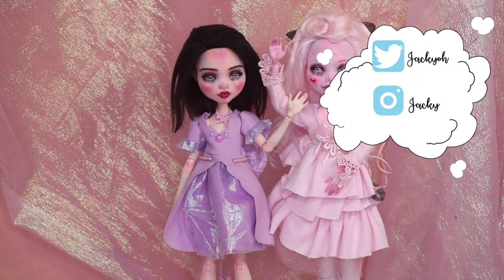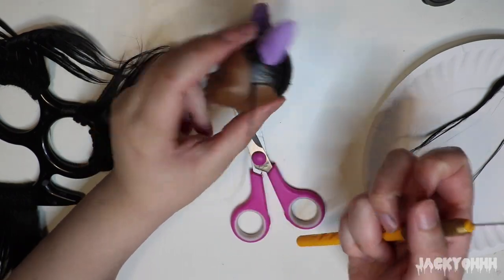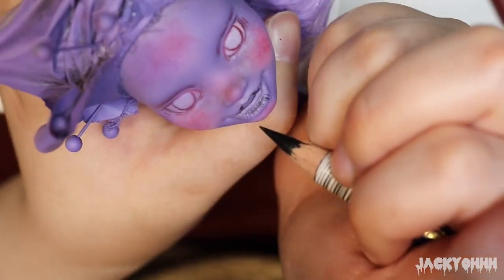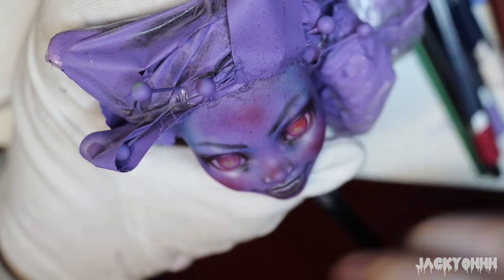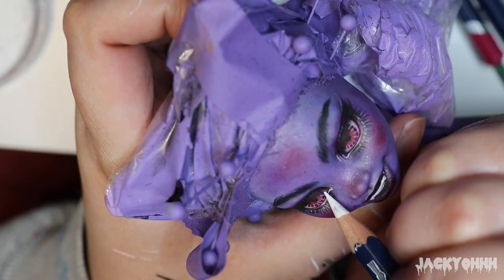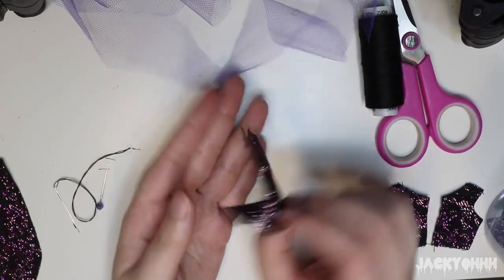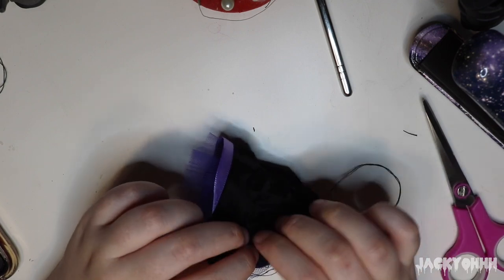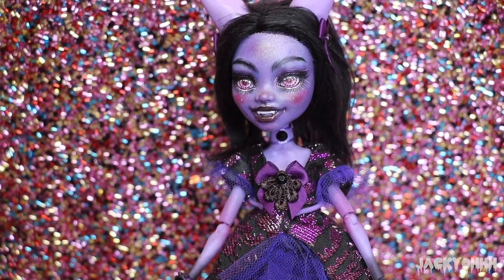REPAINT ! Gengar Pokemon Custom OOAK Clawdia Wolf Doll Monster High Tutorial • JackyOhhh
hellloooo! so for todays video I have a gengar monster high doll repaint! this video is in collaboration with a couple other doll artist youtubers who you guys should definitely check out!

materials mentioned:

monster high clawdia wolf doll
extra strength nail polish remover
blick acrylic paint
coliro artist mica pearl watercolor paint in rainbow
faber pastel soft pastels
mungyo handmade soft pastels
faber castell 24 count watercolor pencils
Derwent 24 count water color pencils
pearlex powders
mister super clear uv cut
liquitex matte varnish
sanding paper
Vallejo gloss varnish
black acrylic yarn

Where Are We Going by Tokyo Music Walker

🎵 Track Info:

Title: Where Are We Going by Tokyo Music Walker